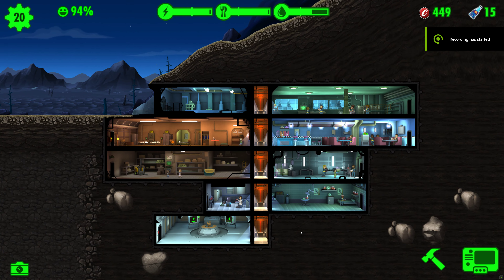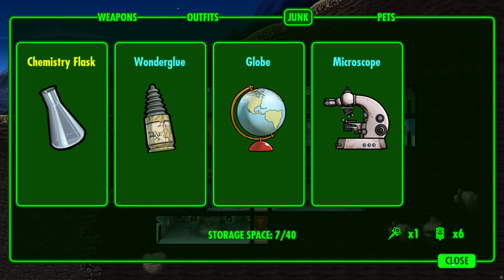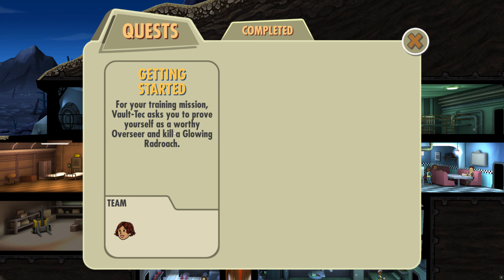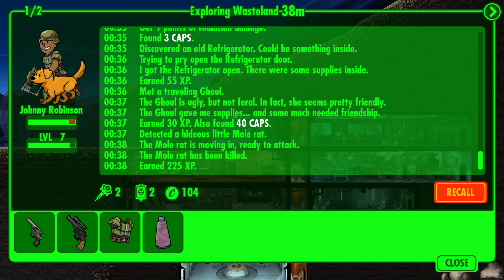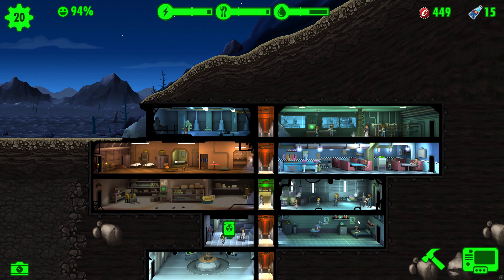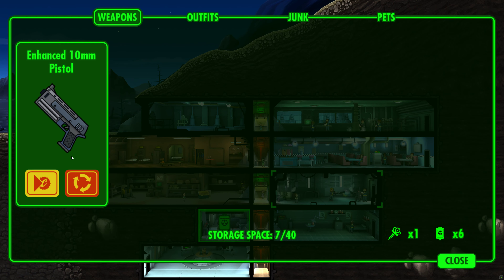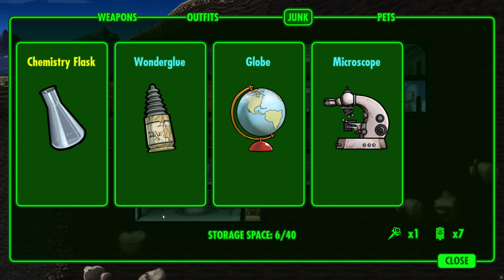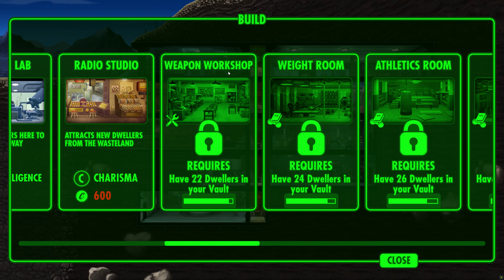How to Get and Use Junk in Fallout Shelter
In this video, I will show you how to get and use junk in Fallout Shelter. There are plenty of different ways, and here you will find information about each of them.